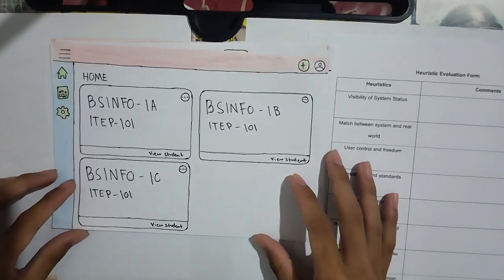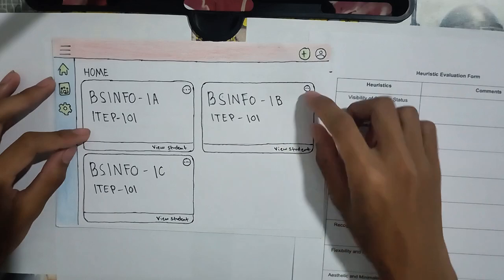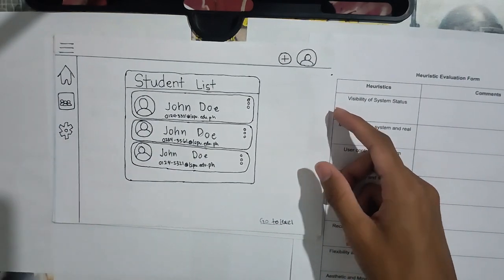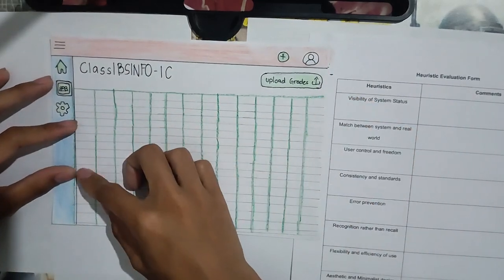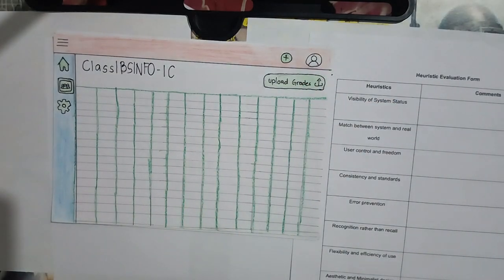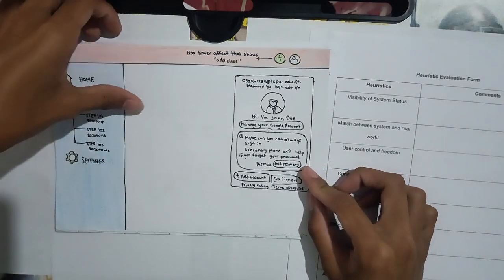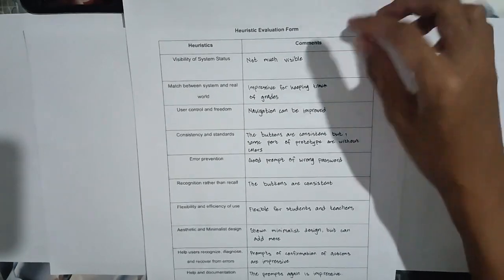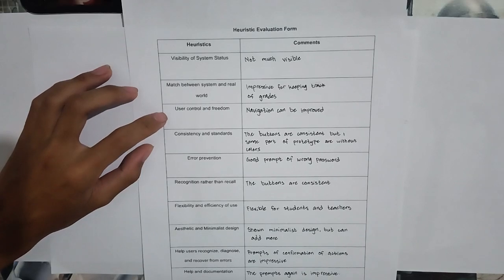Heuristics Evaluation of a prototype entitled "Grade Reveal"